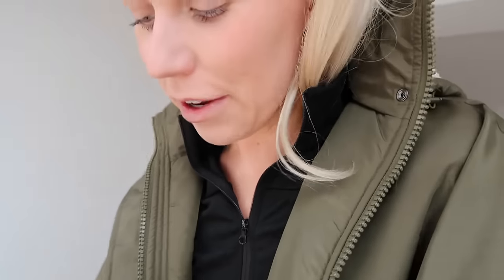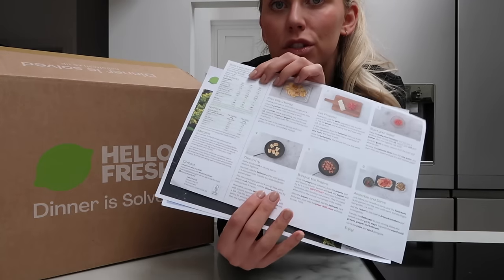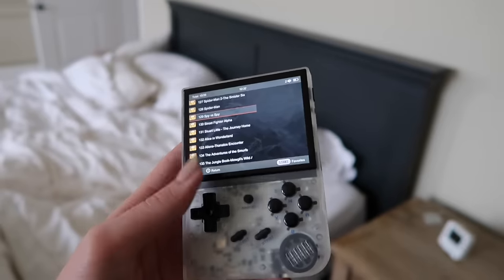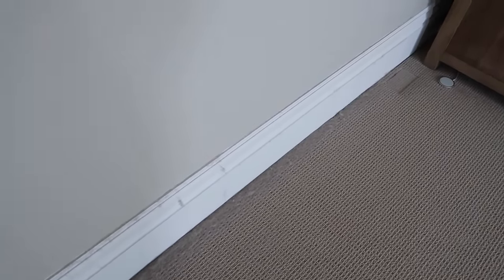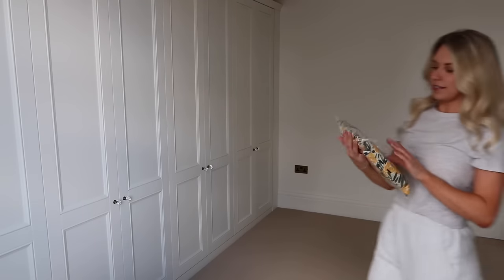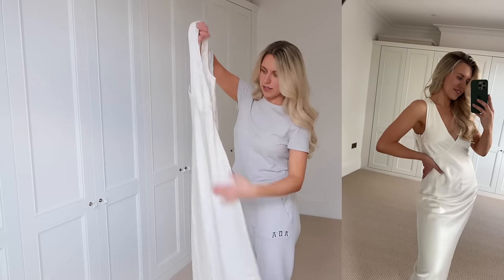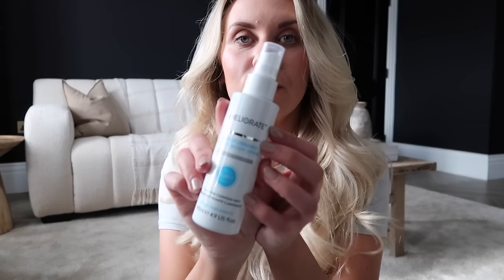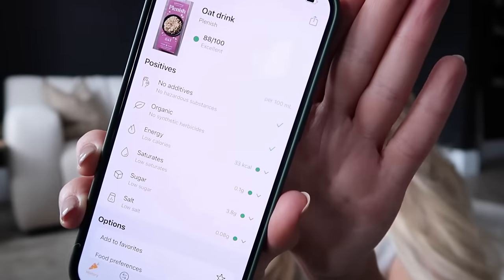HELLO APRIL 🌱 Garden Renovation & Monthly Favourites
‘AD’ HelloFresh has generously provided me with an exclusive offer available for a limited time. to enjoy 60% off your first box, along with 25% off the next two months plus free gifts.  For a limited time only!

Retro Game Handheld Console
Vacuum Cleaner

Terms and Conditions: This offer entitles you to 60% off your first box, and 20% off your next seven  boxes when ordered in consecutive weeks during your first two months as a HelloFresh customer. One voucher per customer and household. Must be 18 or over. Once redeemed you will be signed up to a flexible rolling weekly subscription. Valid for UK residents only (including Jersey, Guernsey & Isle of Man), excluding Scottish Highlands and Islands.